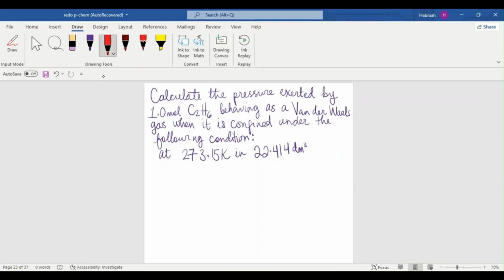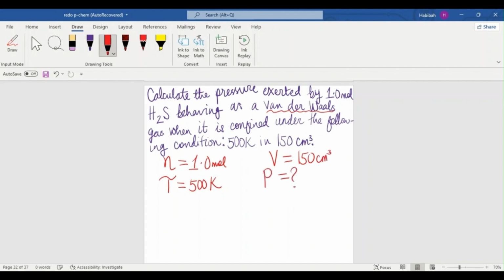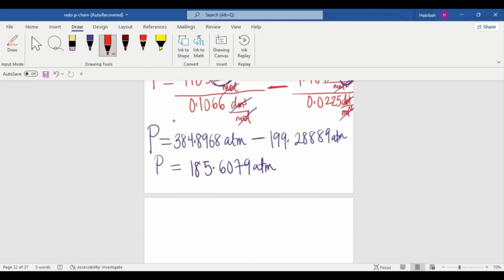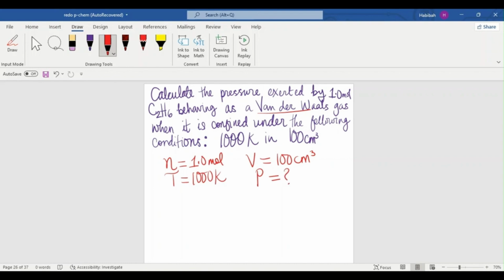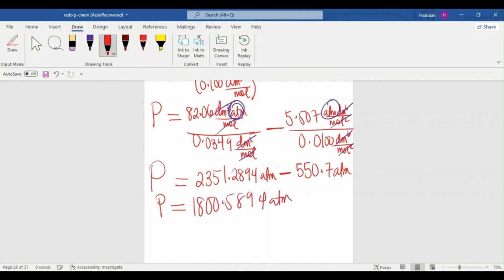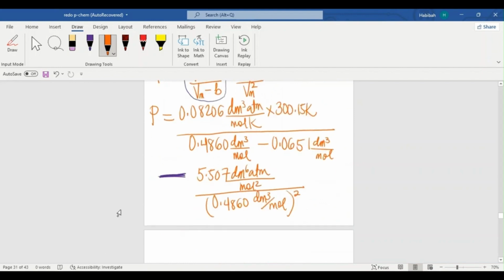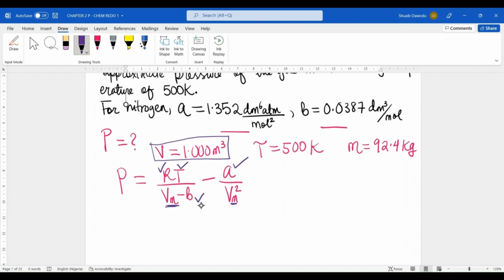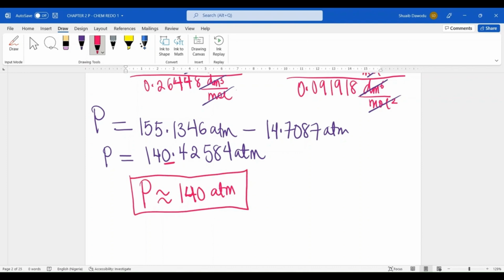VAN DER WAALS GAS - Final Exam Review (PART 2) | Atkins Physical Chem 11th Edition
THERMODYNAMICS - VAN DER WAALS GAS (PART 2) Final Exam Review | Atkins Physical Chem 11th Edition.
Compression Factor, Van der Waals Equation of State, Perfect Gas Equation.